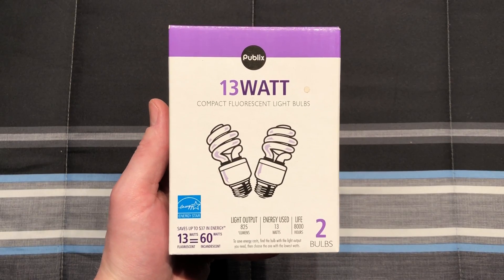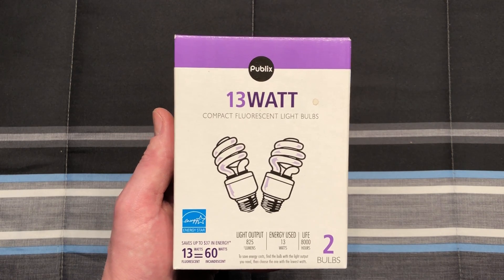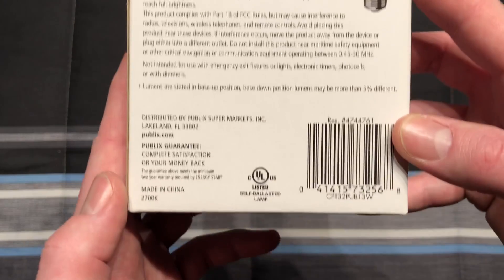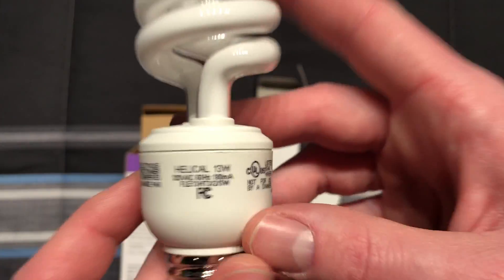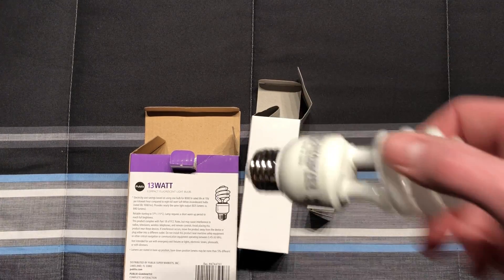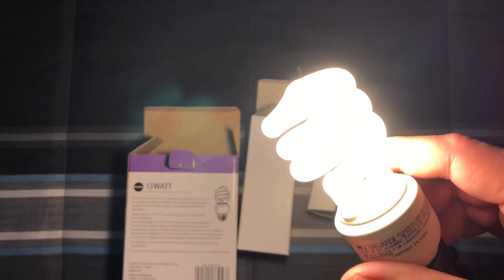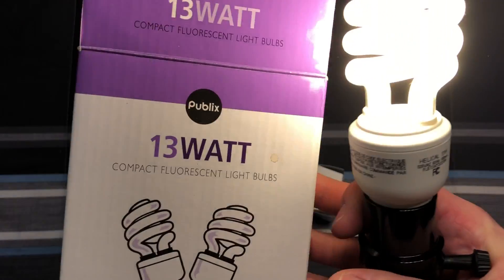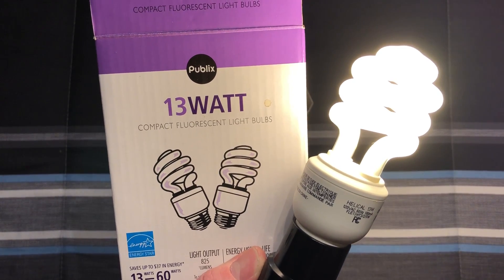Publix 13watt (60watt) CFL Light Bulbs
Publix 13watt (60watt) Compact Fluorescent (CFL) Light Bulbs